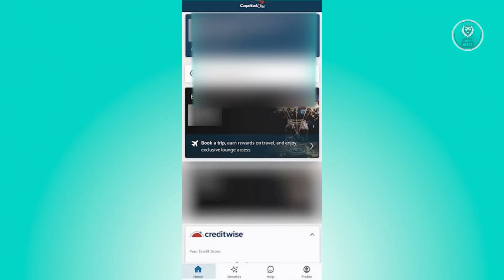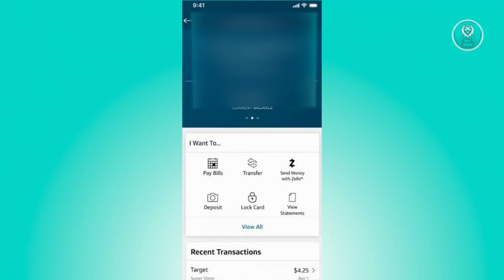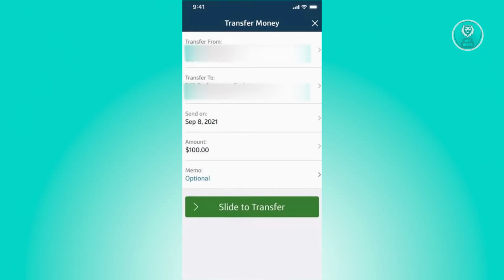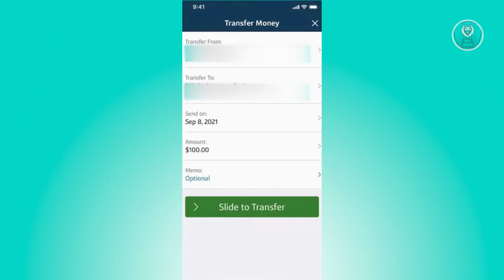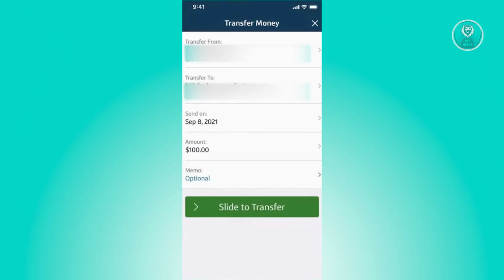How To Transfer Money From Capital One Credit Card To Bank Account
If you want to be able to transfer money from your Capital One credit card to your bank account, this tutorial will be perfect for you!